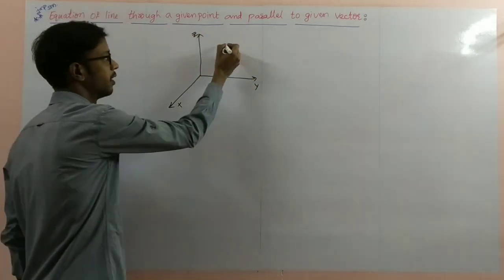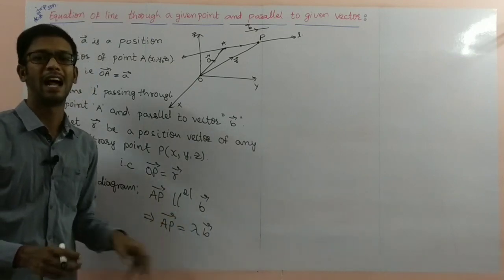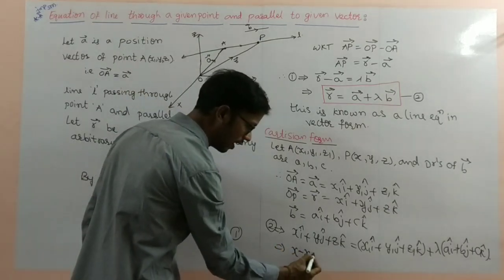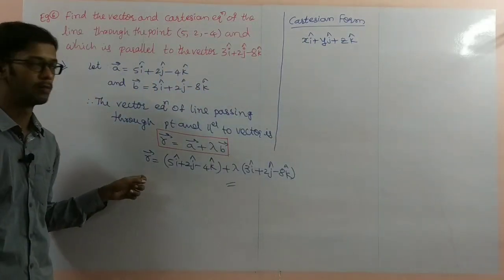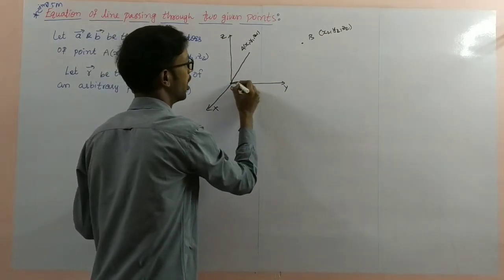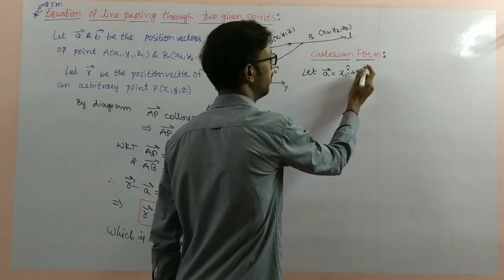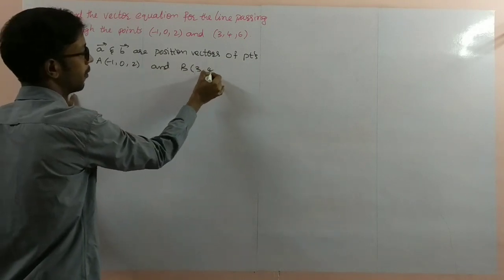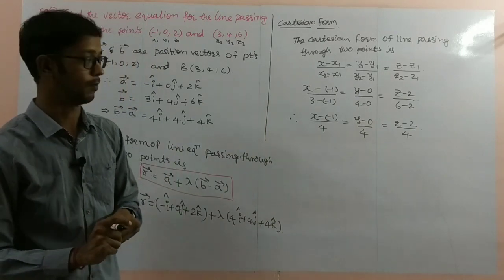NCERT Class 12 Ch.11.Three Dimensional Geometry, Exercise-11.2,Part-1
In this video you can see the three dimensional geometry,concept equation of line and some problems.By this video you can understand exercise problems easily.In this video i explain each and every problem of NCERT.